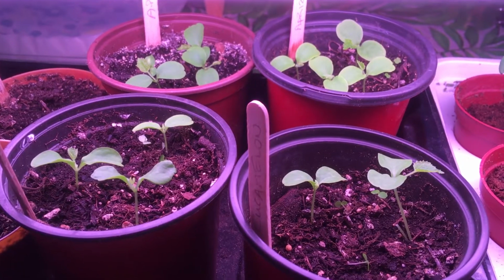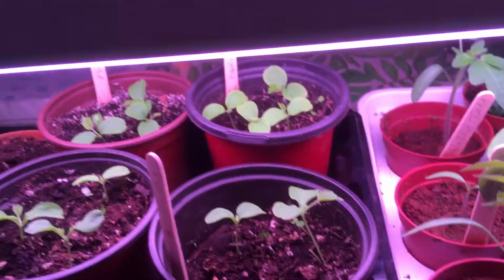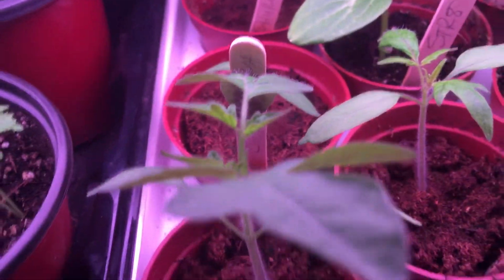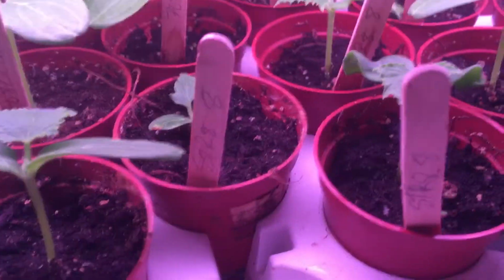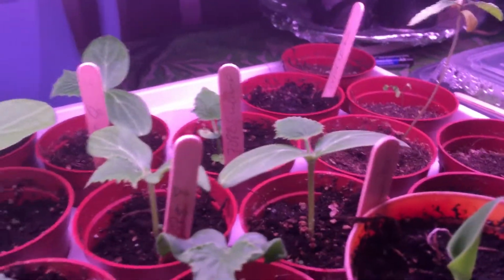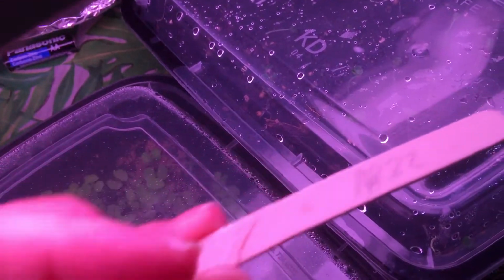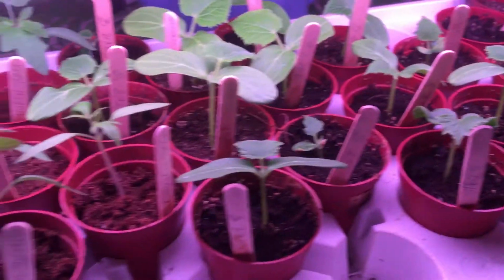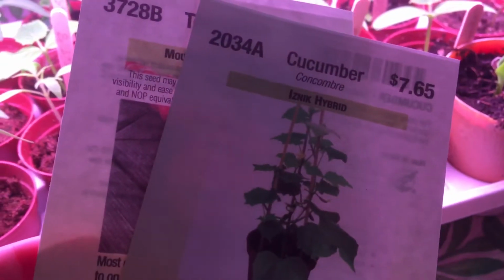TyffsGarden: Grow with me update April 28, 2021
Showing off the seedlings. Cucamelons, tomatoes (church), cucumbers (straight 8, 7082), coleus and hypoesetes.